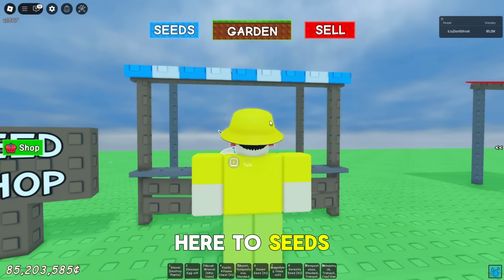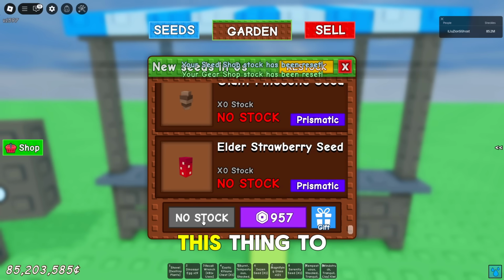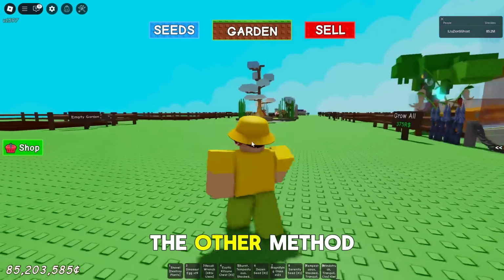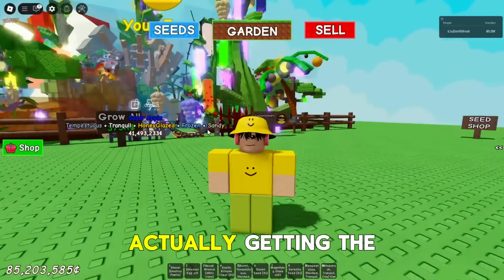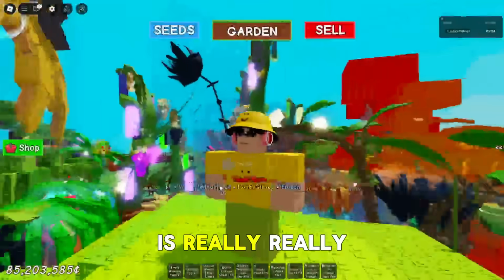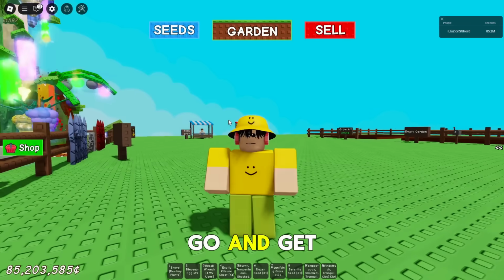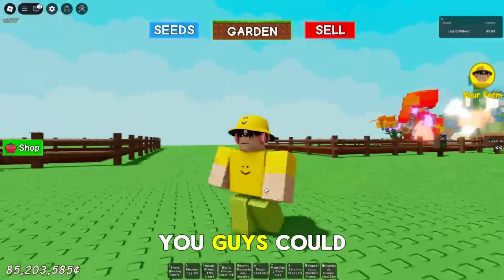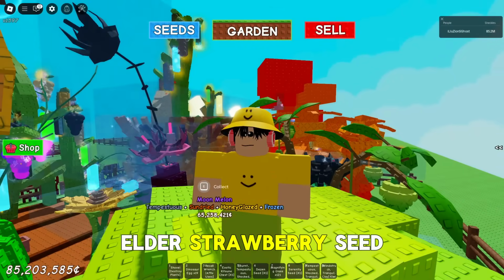How to (All Ways) get ELDER STRAWBERRY!! | Grow a Garden ROBLOX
In this video we go over all ways to get the elder strawberry in grow a garden roblox
In this video we go over the new corrupted update in grow a garden roblox
In this video we go over the new kitsune chest in grow a garden roblox
In this video we go over how to get the new tranquil bloom in grow a garden roblox
In this video we go over the new corrupted zen egg in grow a garden roblox
In this video we go over the new raiju pet in grow a garden roblox